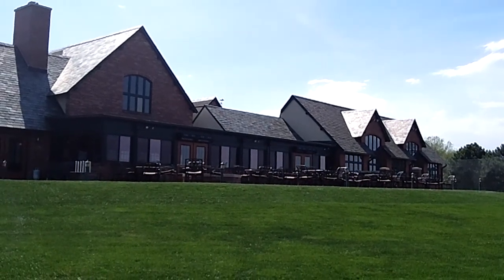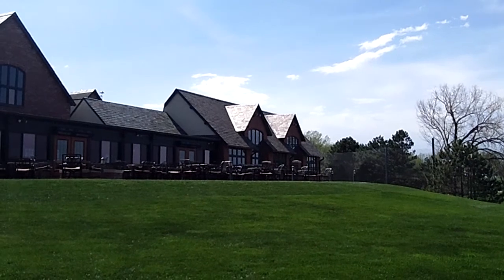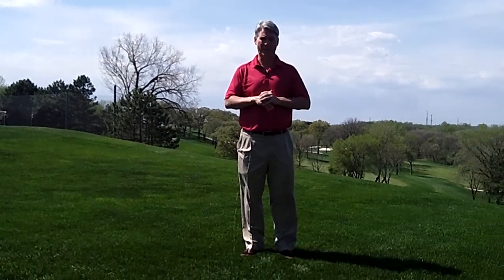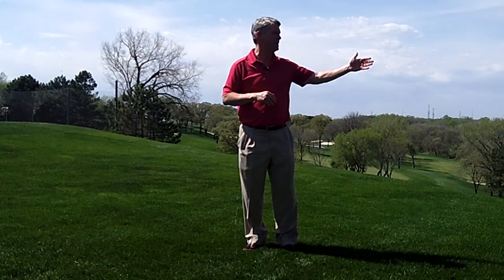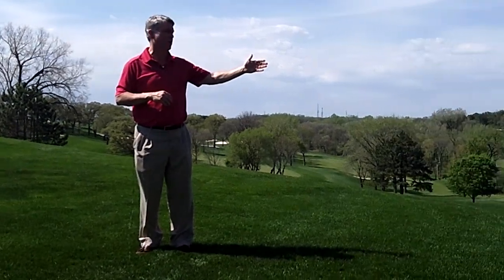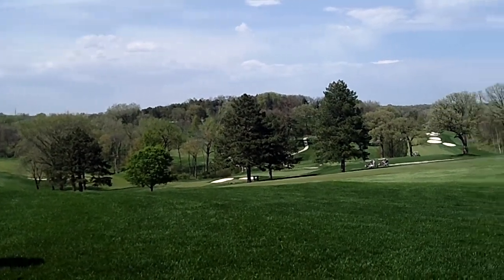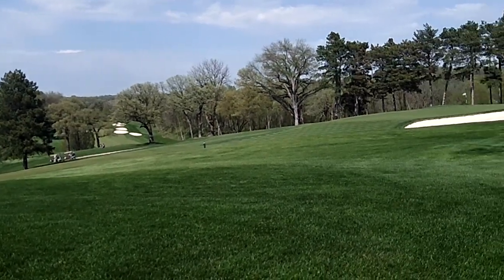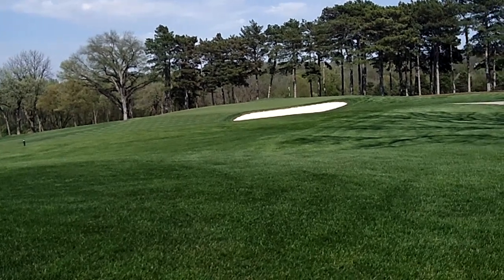Omaha Country Clubhouse--Host site for the 2013 U.S. Senior Open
This is a beautiful scene from the Omaha Country Club back terrace overlooking the 9th and 18th holes. Beautiful viewing area to watch the golfers come in.